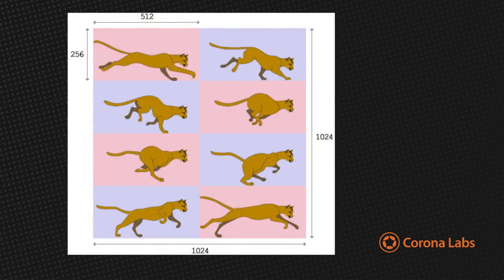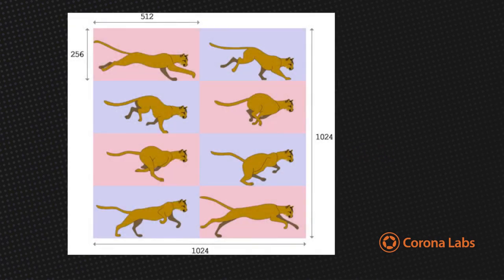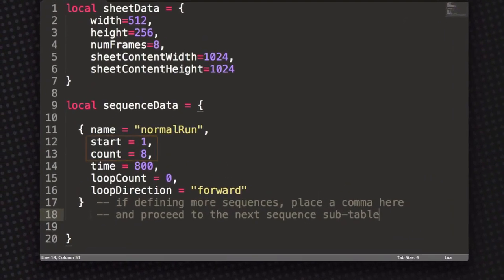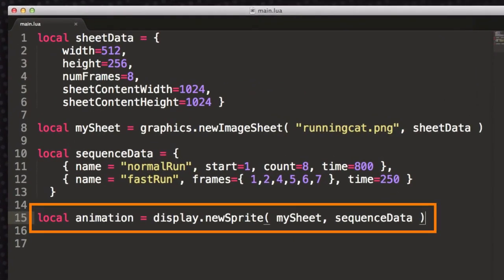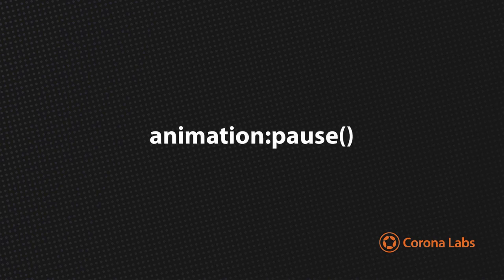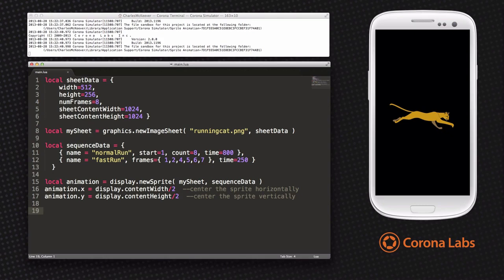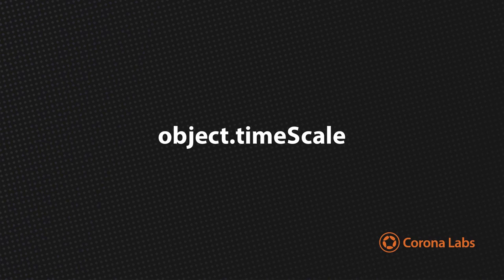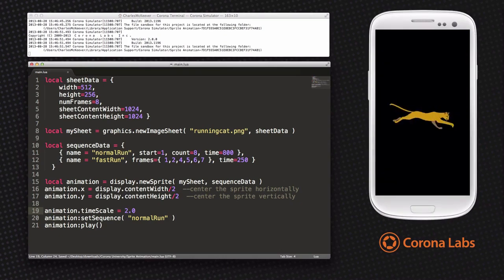Corona University Sprite Animation